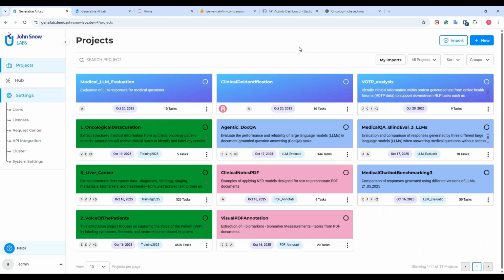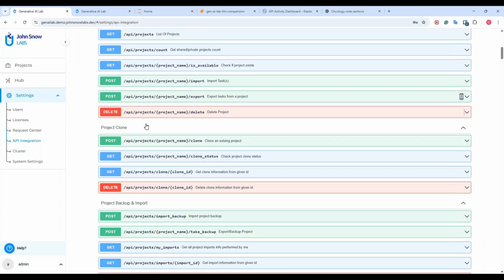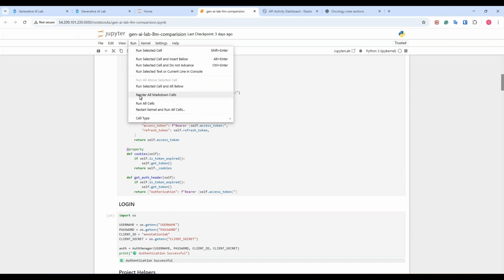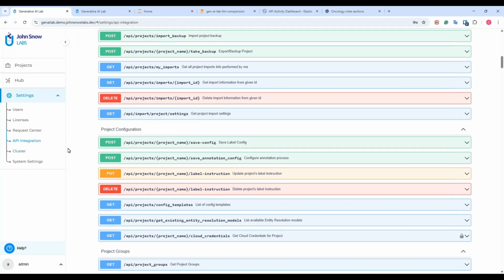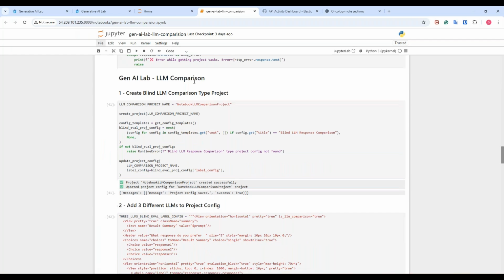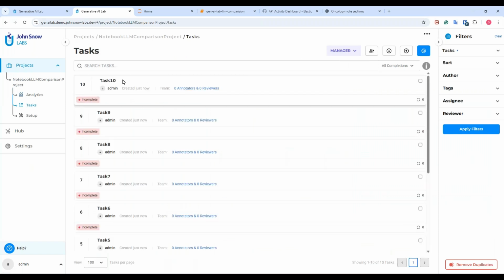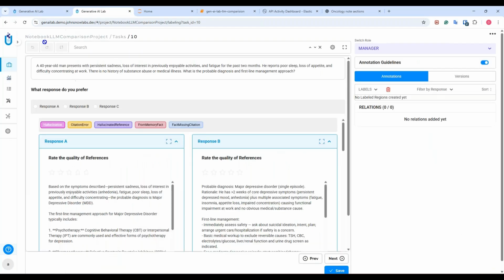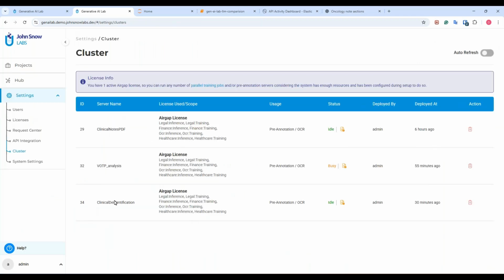Automate Entire Annotation Workflow via API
Fully automate Generative AI Lab using its powerful API and Python – create projects, import data, trigger pre-annotation with your own LLM or de-identification clusters, and export results without ever touching the user interface. See a live notebook example that instantly builds two ready-to-annotate projects with responses from multiple LLMs and pre-annotated synthetic PHI data.